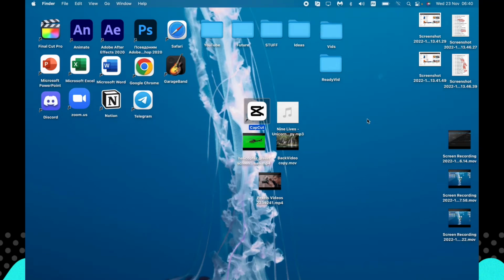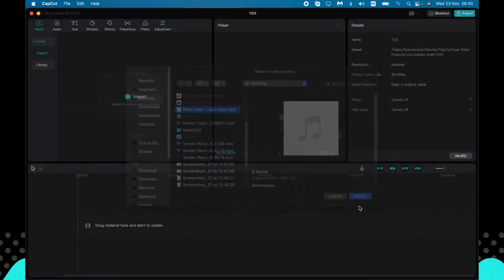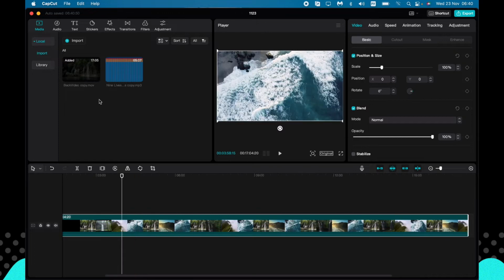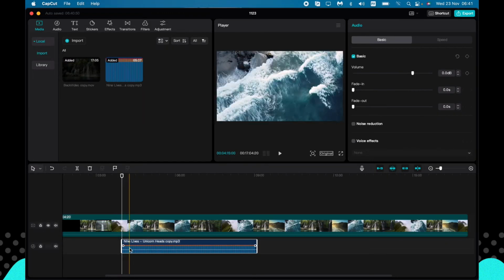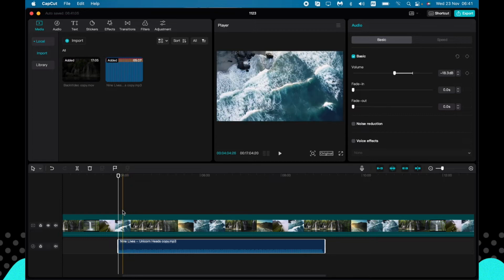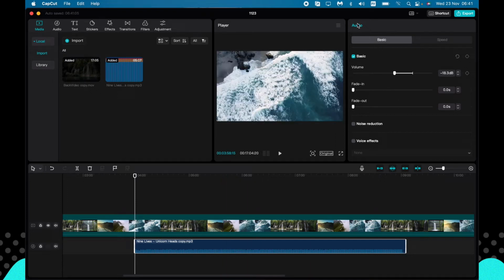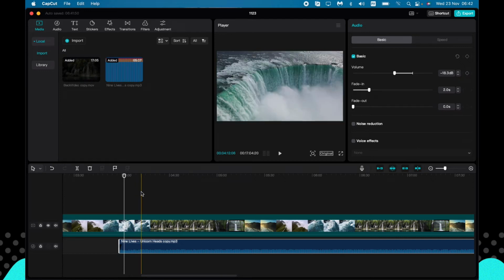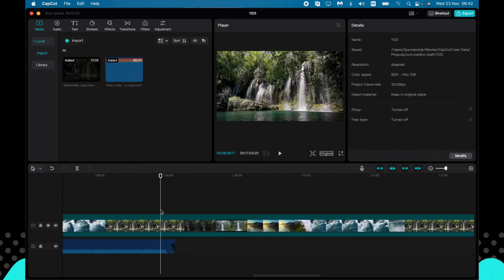How To Add Fade In / Out in CapCut PC | Latest update | Windows & MacBook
Now you know How To Add Fade In / Out in CapCut PC | Latest update | Windows & MacBook